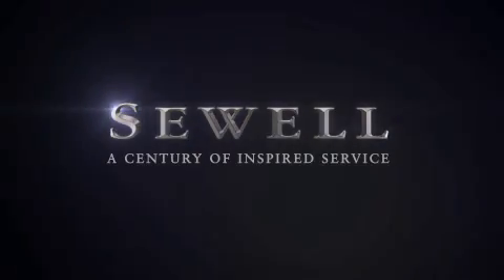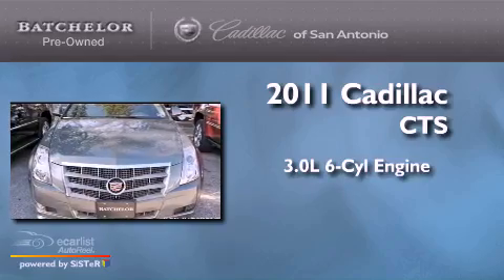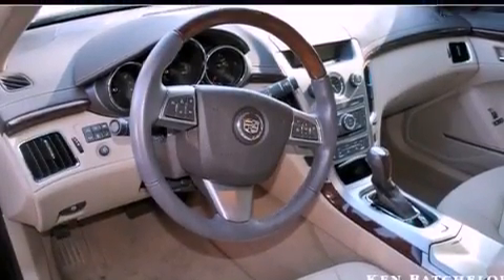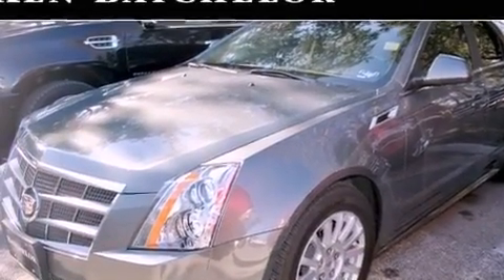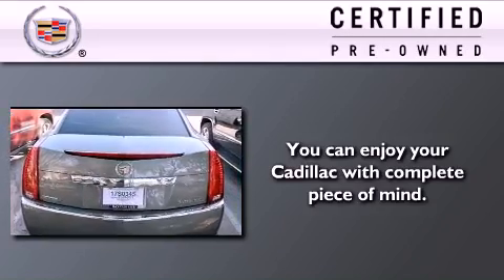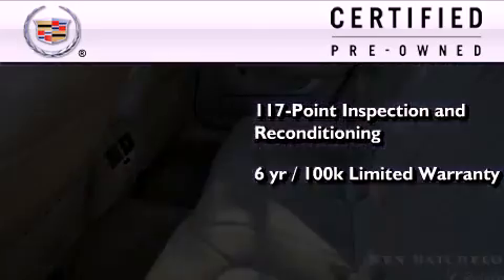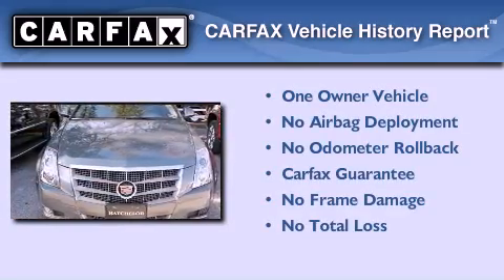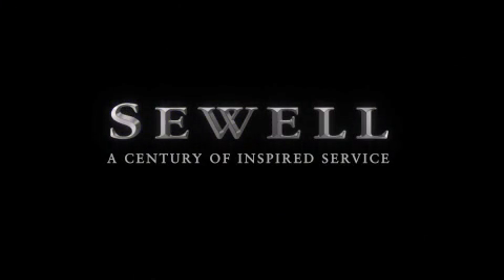Certified 2011 Cadillac CTS Sedan San Antonio TX 78230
Year : 2011

 Make : Cadillac

 Model : CTS Sedan

 Engine : 3.0L V6 SIDI DOHC VVT

 Trans . : Automatic

 Exterior : Gray

 Miles : 2,262

 Interior : Tan

 11001 IH-10 W

 Mission

 Values

 Pre-Owned 2011 Cadillac CTS Sedan San Antonio TX